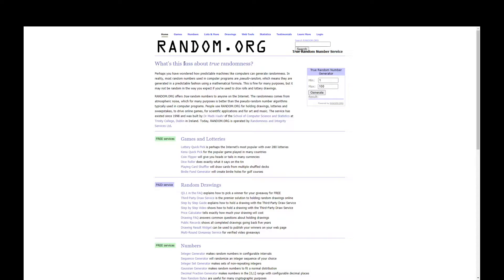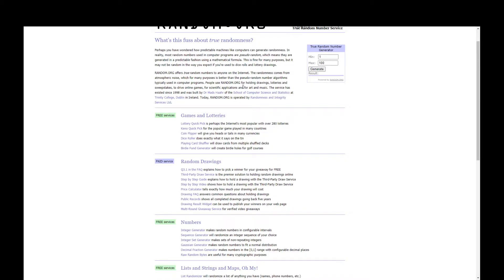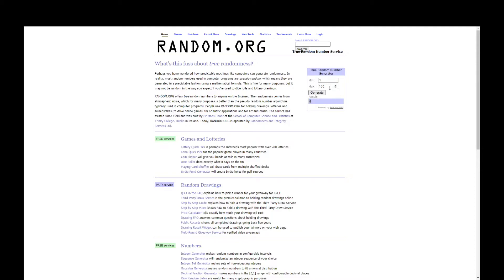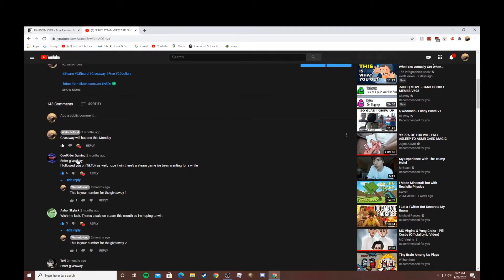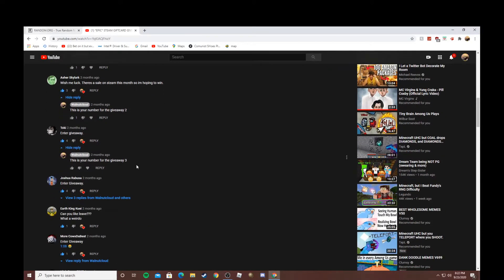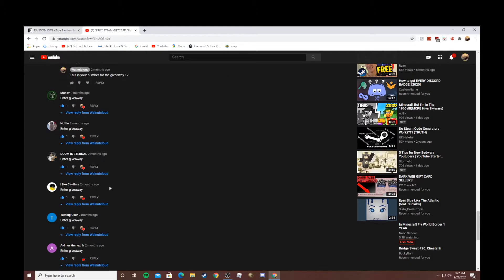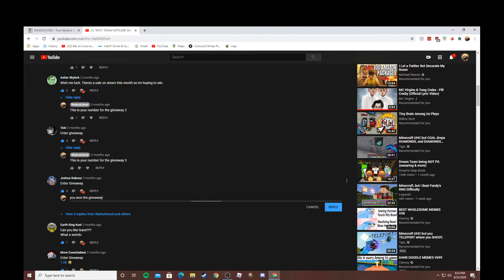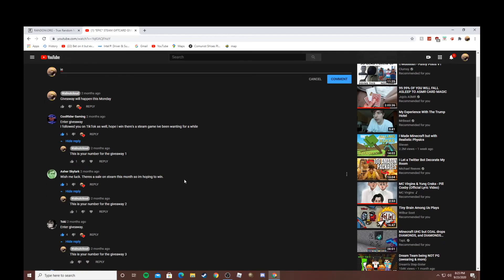20$ Steam gift card Giveaway!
20 Dollar steam gift card give away!